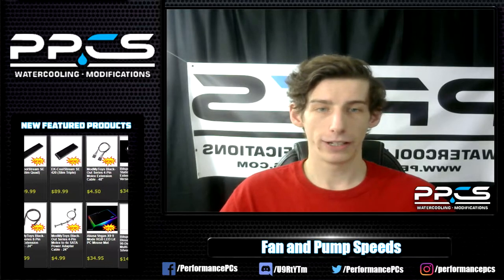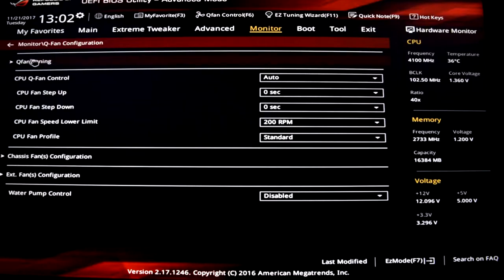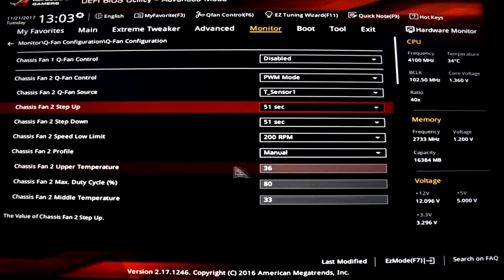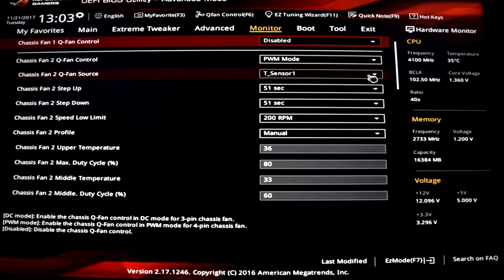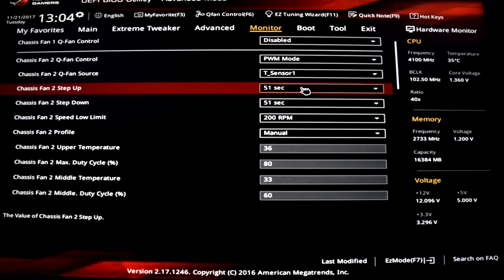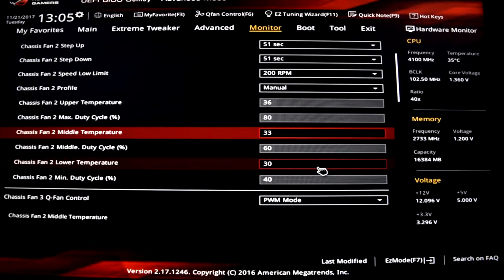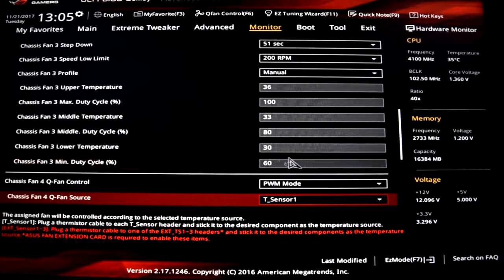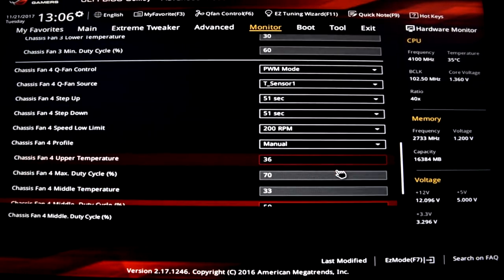Setting up your fan and pump speeds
Hey Youtube! Today I wanted to bring you guys a little tutorial on setting up your fan and pump speeds for your custom loop. I go over how I configure my systems, as well as some simple tips and tricks that should work for any system.